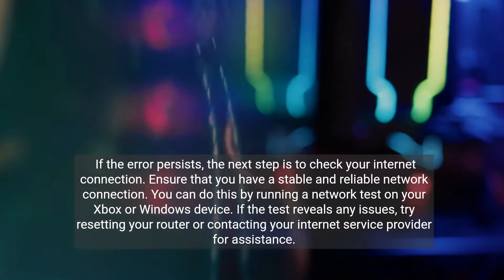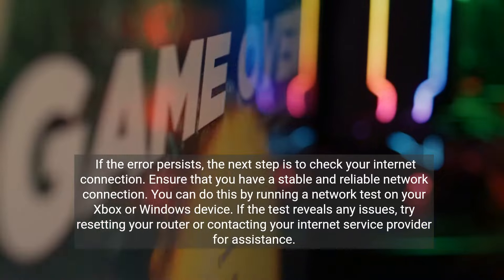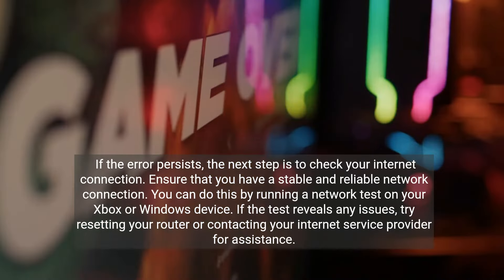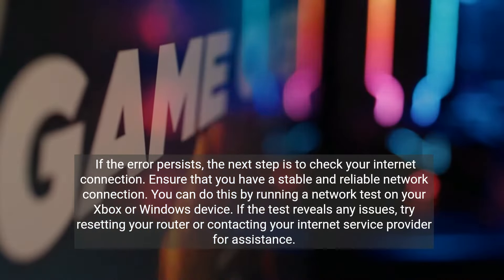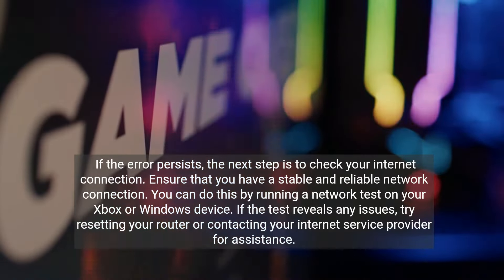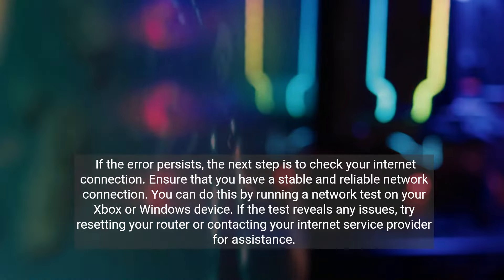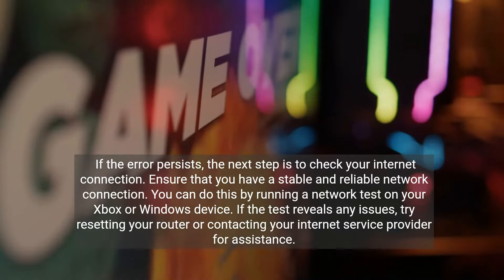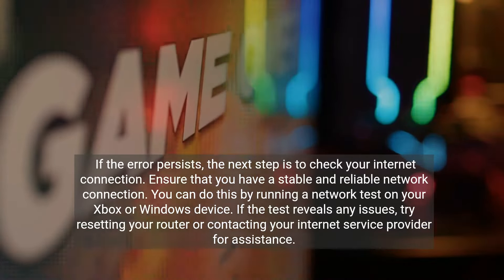Xbox One or Xbox Series X|S Error 0X80832003 When You Try To Play A Game On Your Xbox Or Windows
Encounter the dreaded 0X80832003 error on your Xbox or Windows device? Watch our comprehensive guide to troubleshoot and resolve the issue, so you can get back to your gaming sessions without any hiccups.